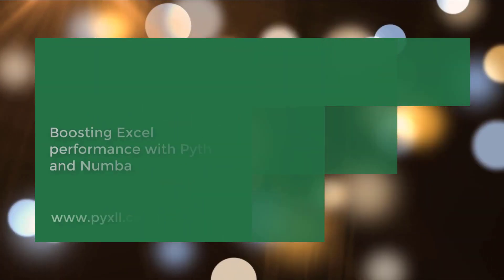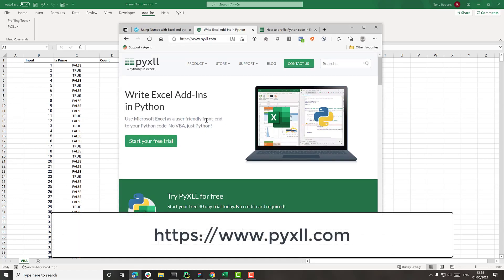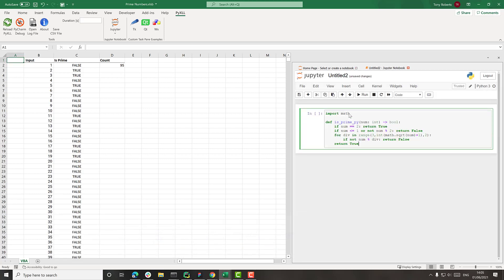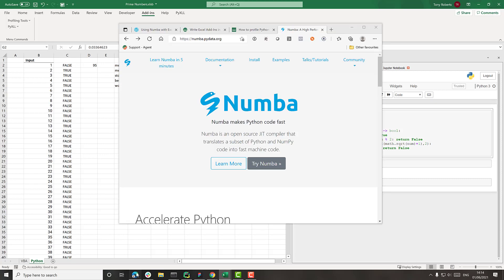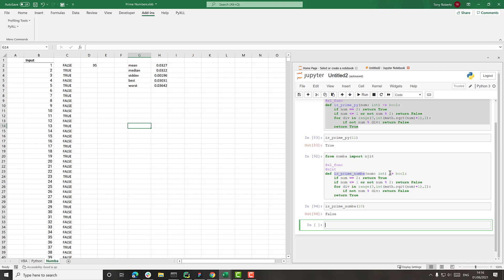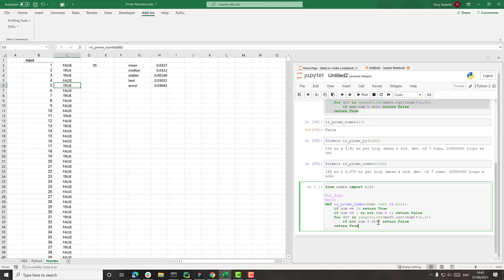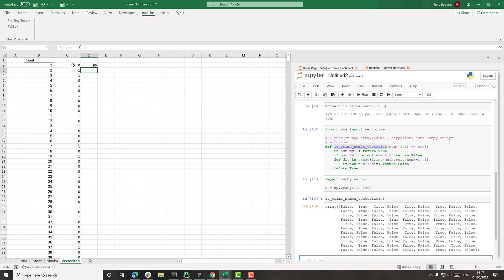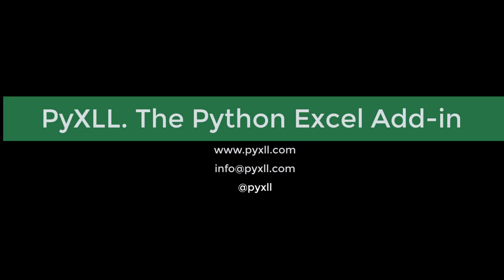Make Excel Worksheets run faster by using Python and Numba!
Python can be much faster than VBA for numerical calculations. Python functions can be called from Excel in the same way as VBA functions using PyXLL, and often with significant performance benefits. This video demonstrates how a simple function can be sped up by writing it in Python and also further improved using the Python package Numba.